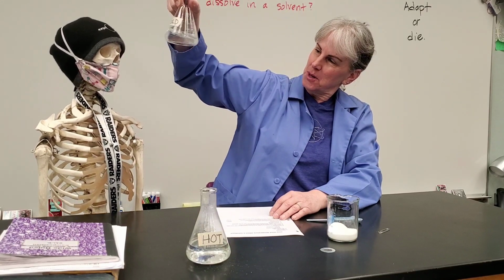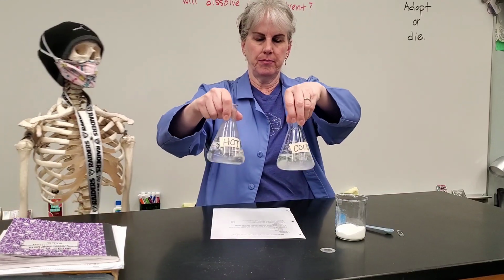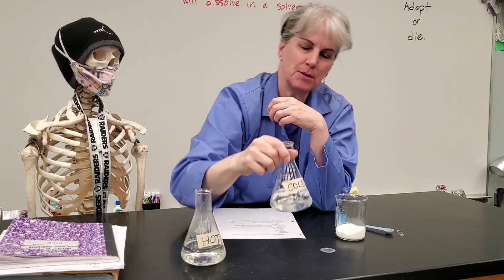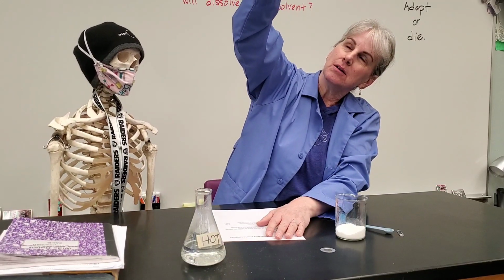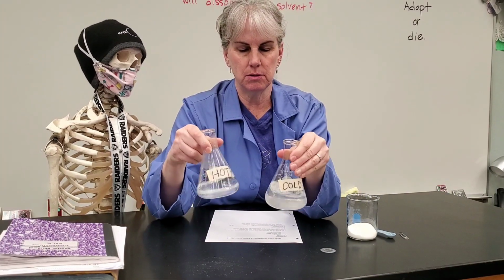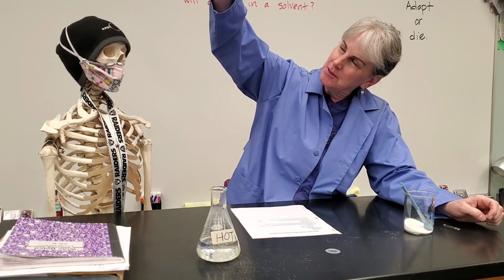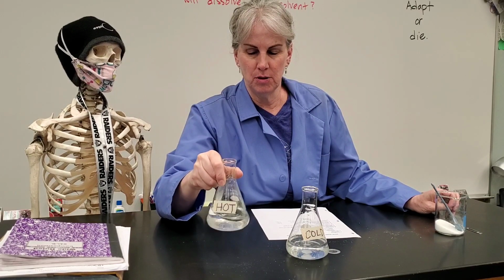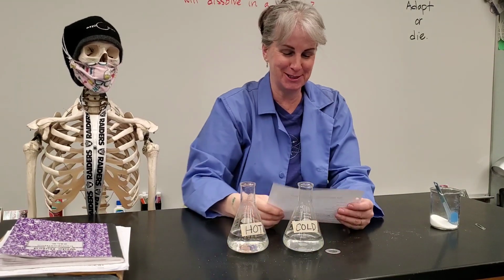May 7, 2020